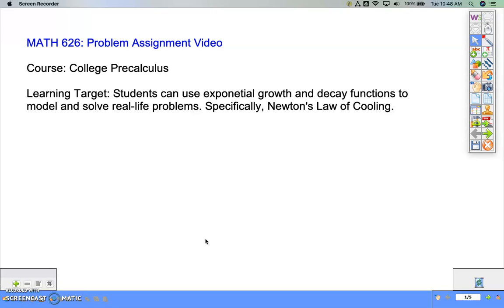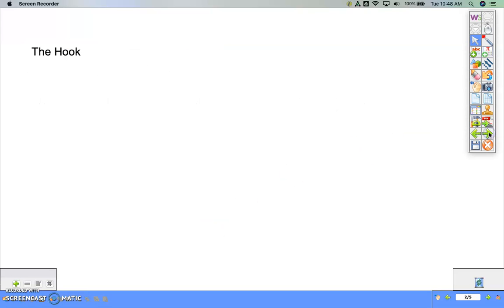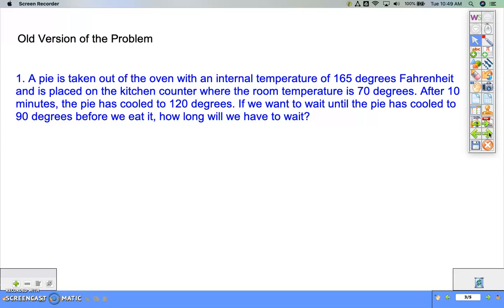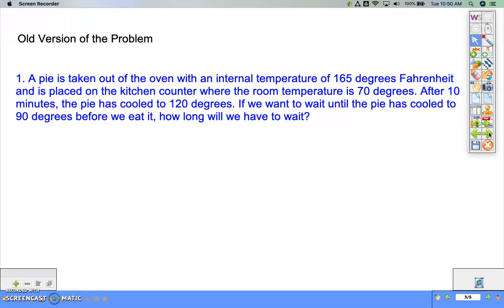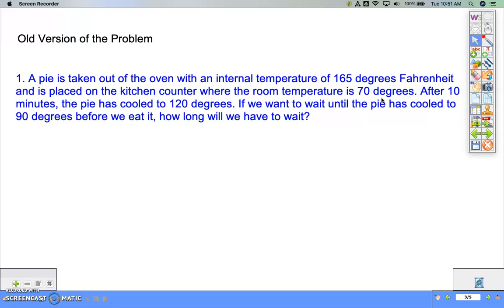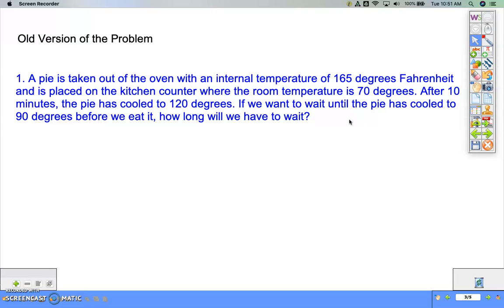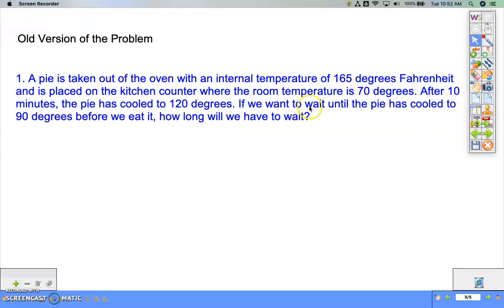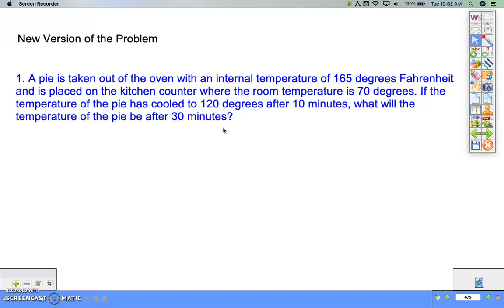Problem Assignment Video Mehr